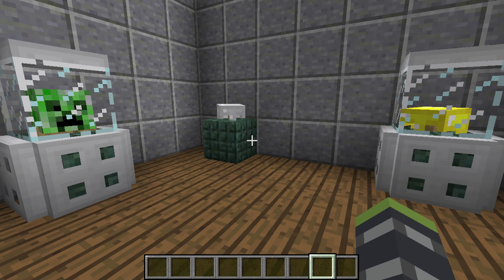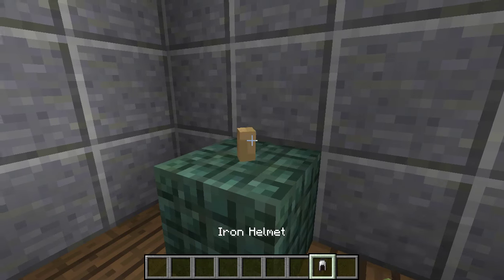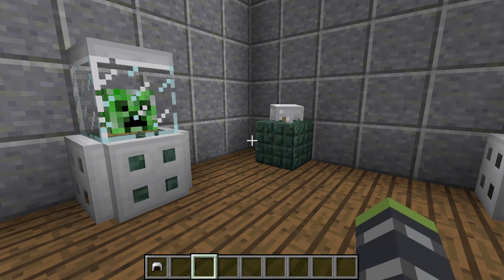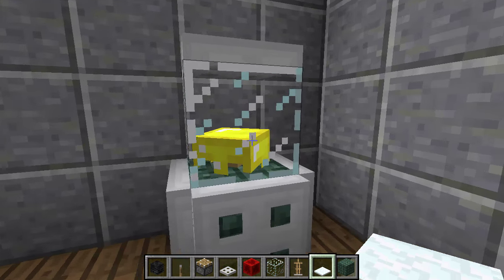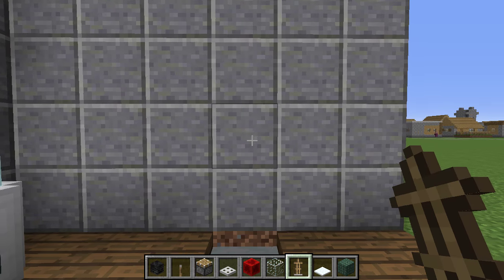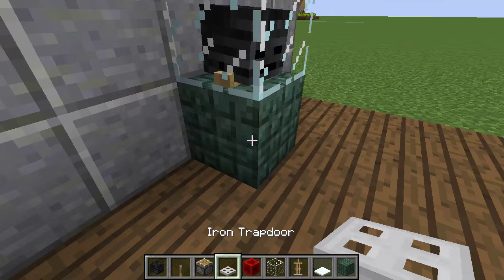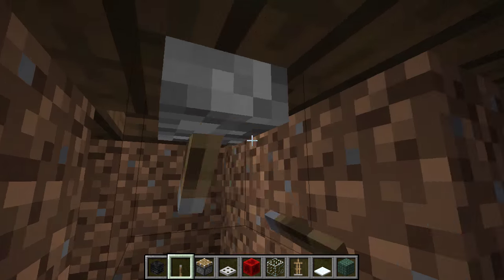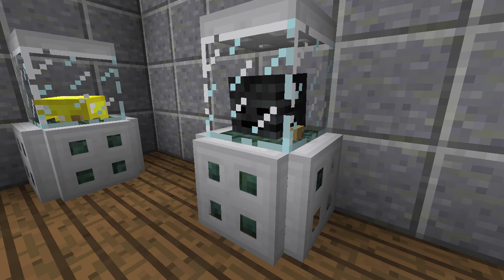✪Minecraft: How to make a helmet display case!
How to build a helmet / skull display case in vanilla minecraft!
Hope you guys enjoy this new series! I have many more epic builds planed for the future! Enjoy!

●Editing Software ► Premire elements!

►If you read to the bottom *High Five*